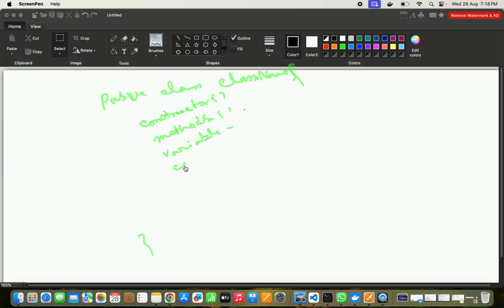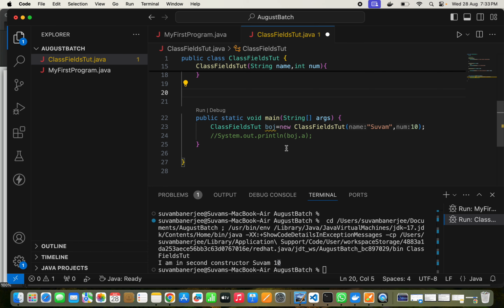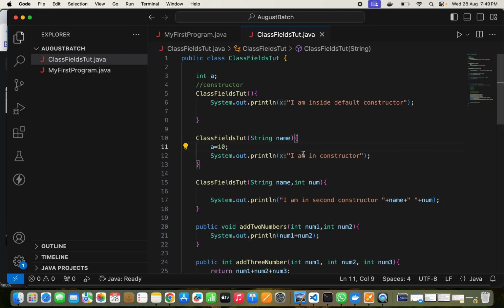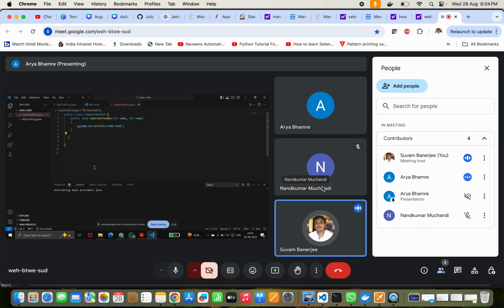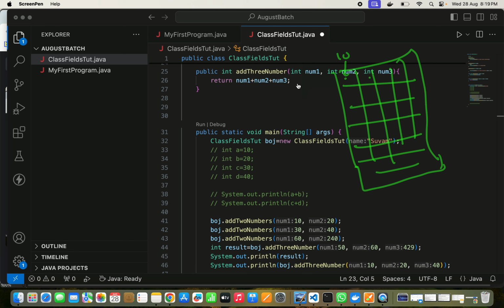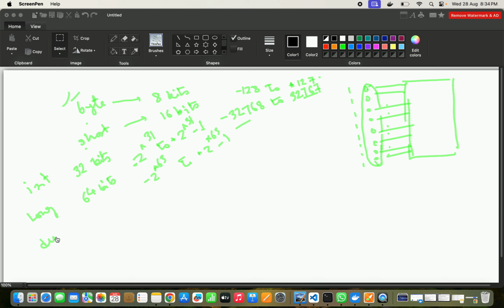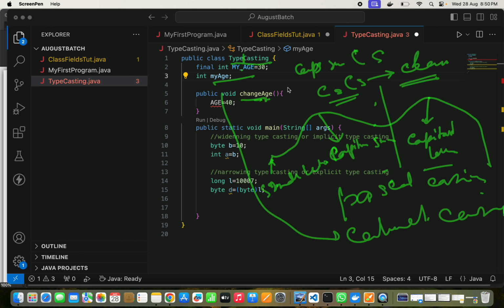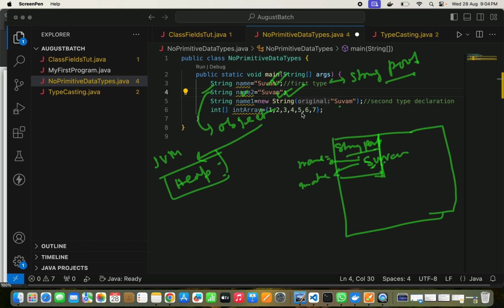August Batch Day 3 - Constructor, methods, variables and constants, data types and type casting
Constructor, methods, variables and constants, data types and type casting